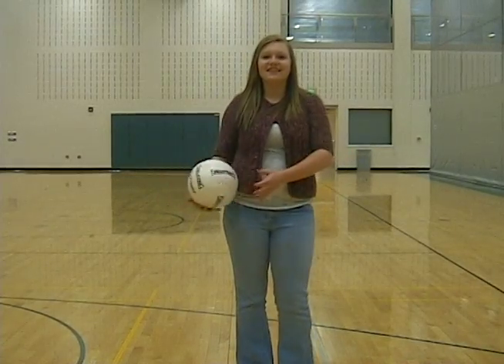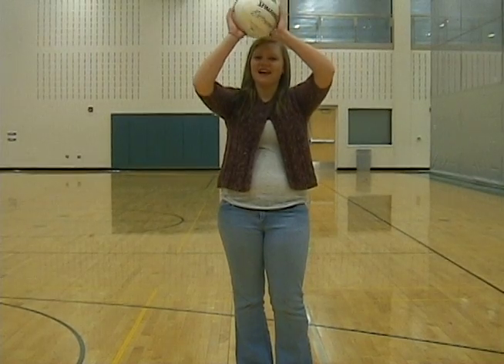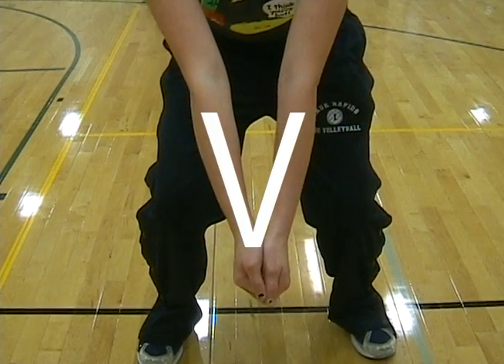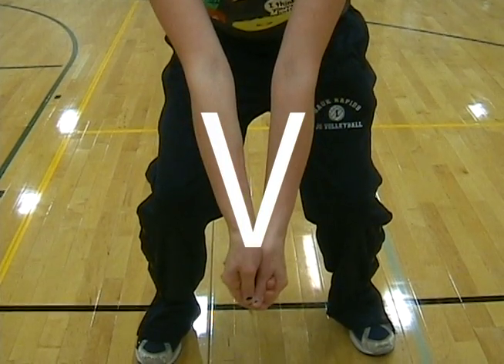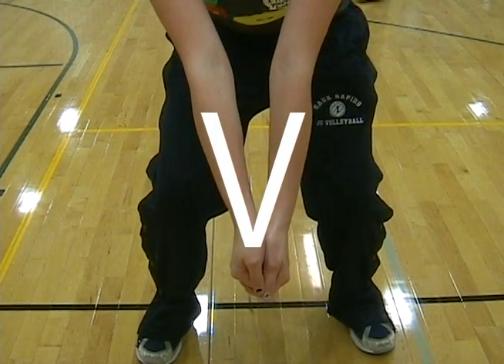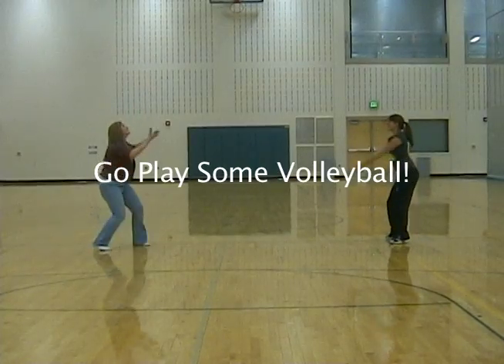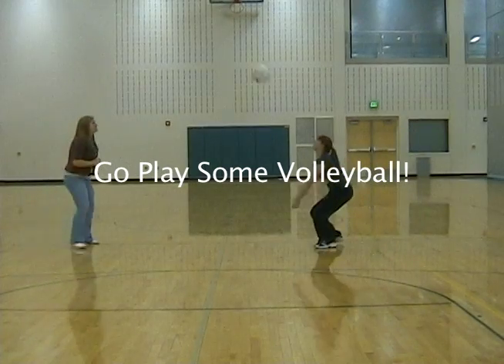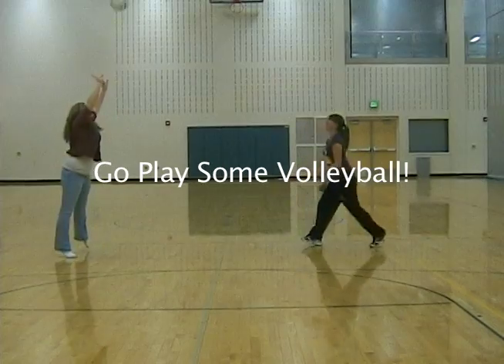How-To: Volleyball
Multimedia Project